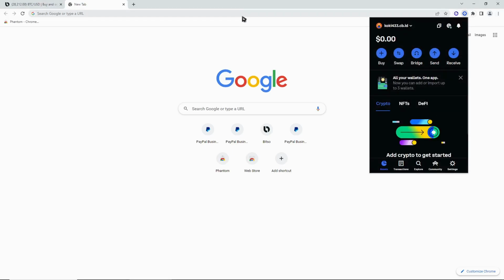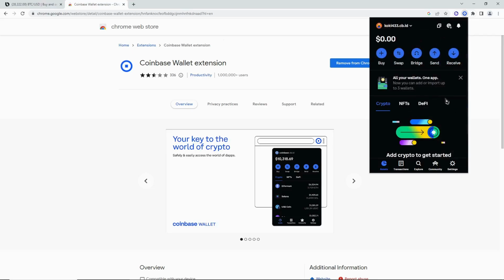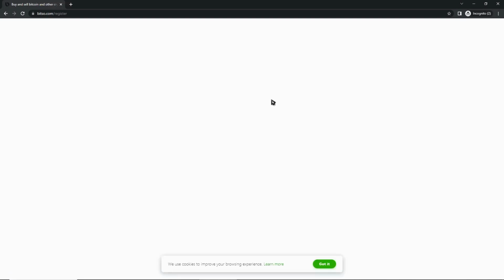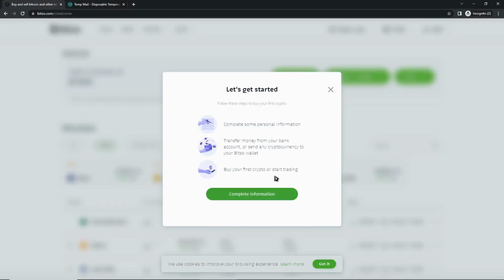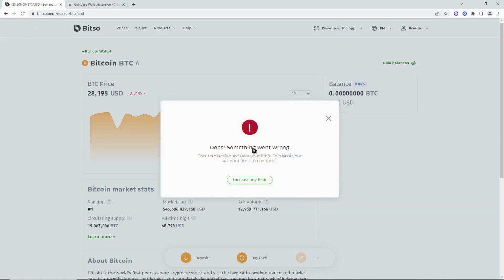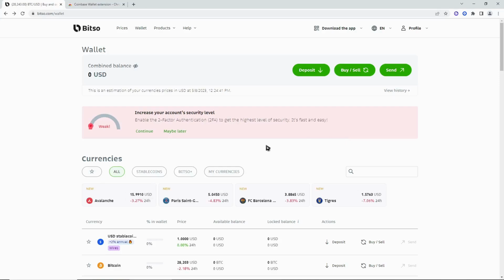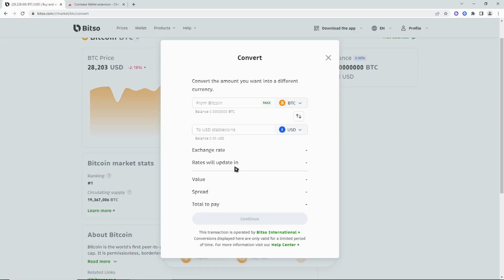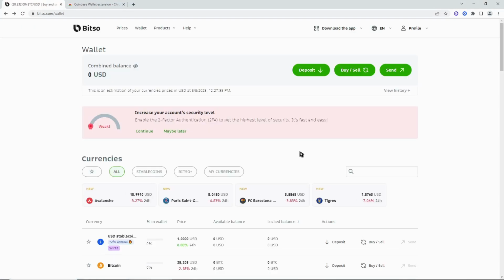How To Withdraw Money From Coinbase Wallet To Your Bank Account (Step By Step)